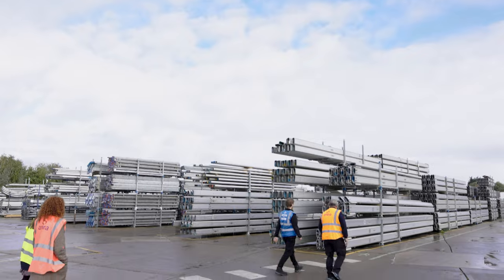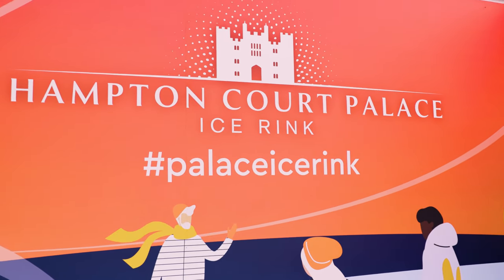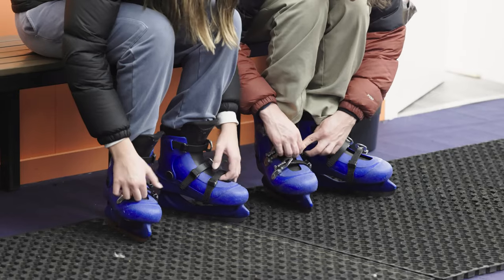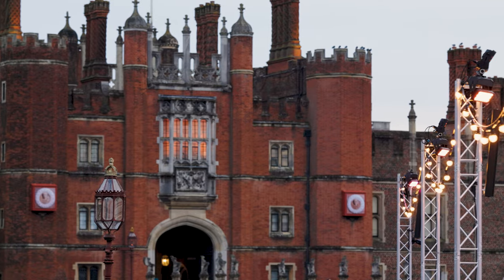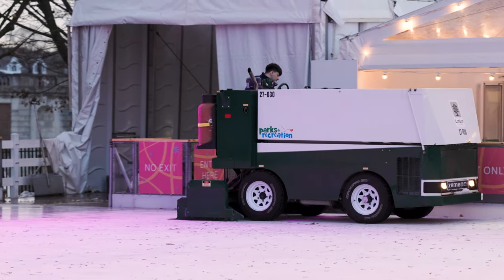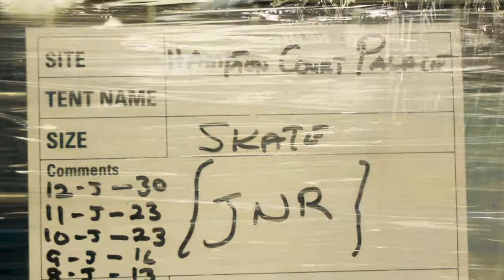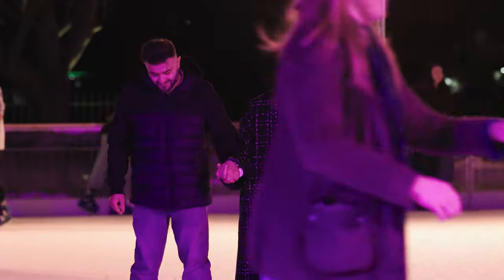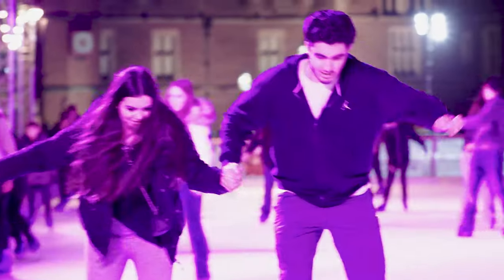AAA Explores: Arena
For the latest edition of AAA Explores, we met the Arena Group team to learn how the company prepares, manages and delivers ice rinks to venues including Hampton Court Palace.